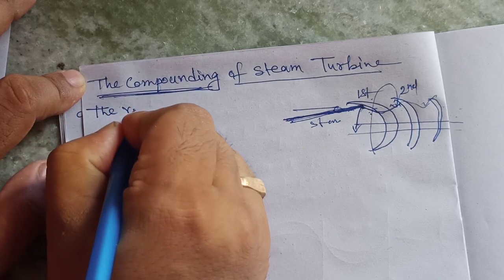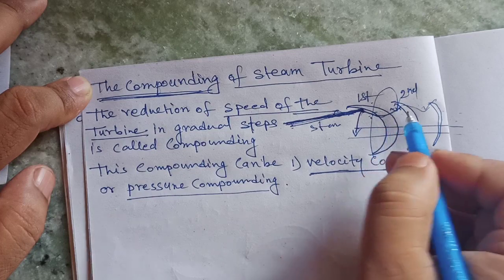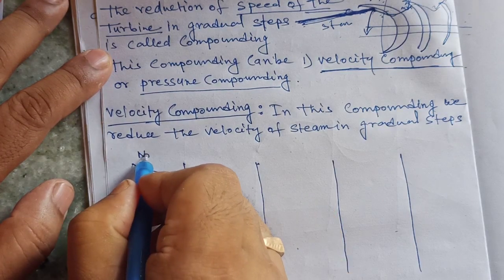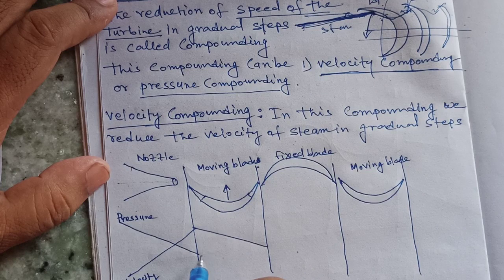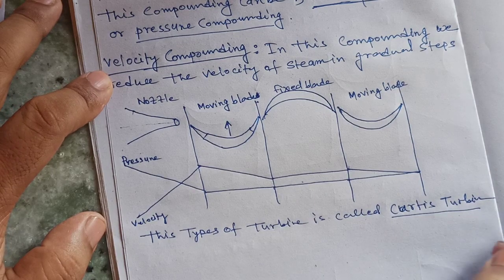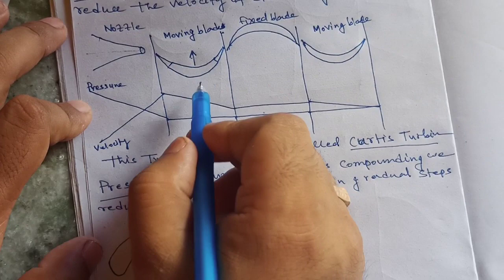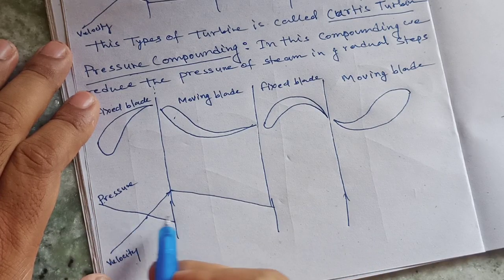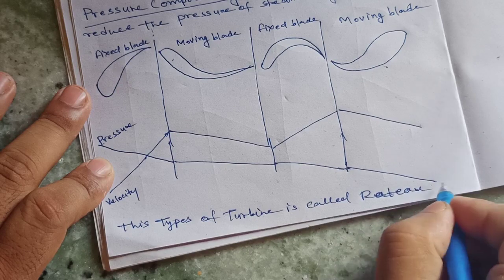Compounding of steam turbine